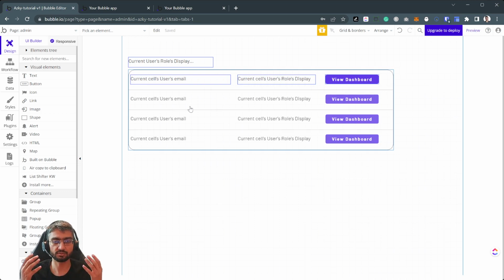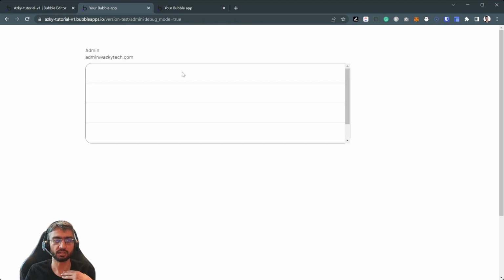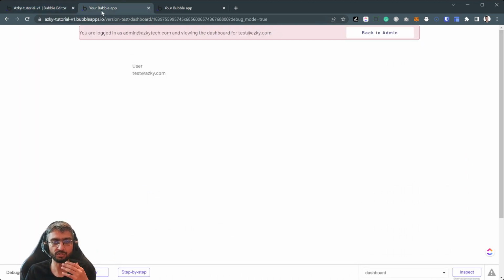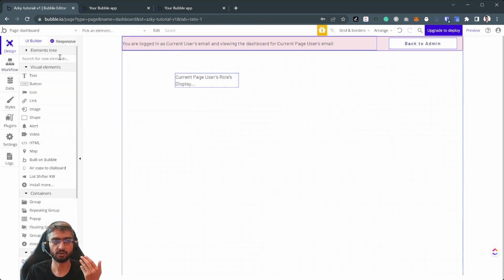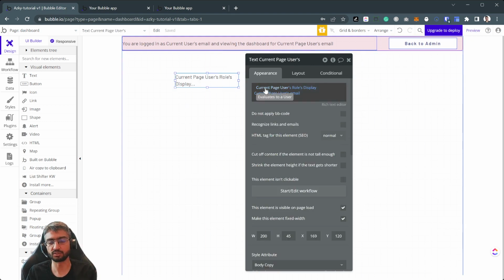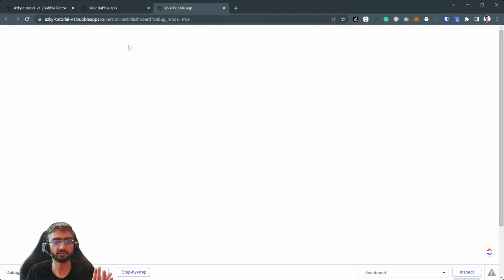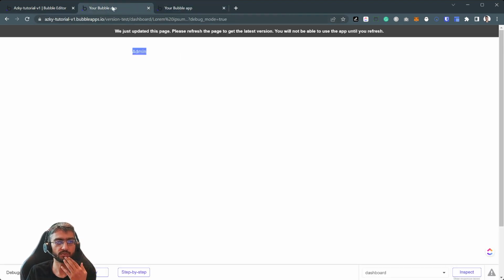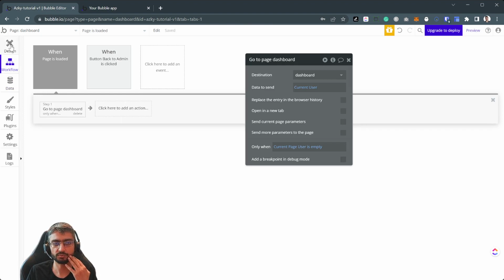Run as a user without opening the editor | Client Switcher